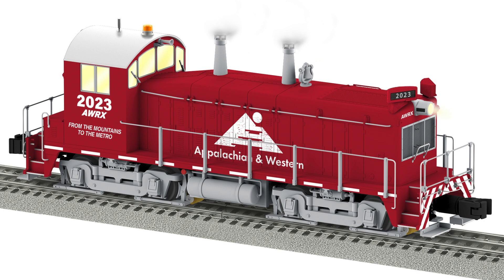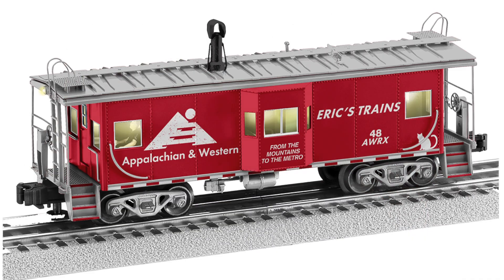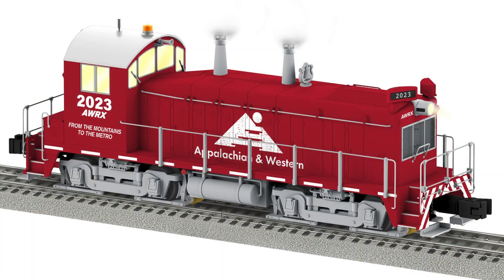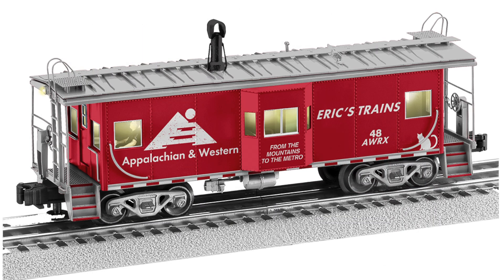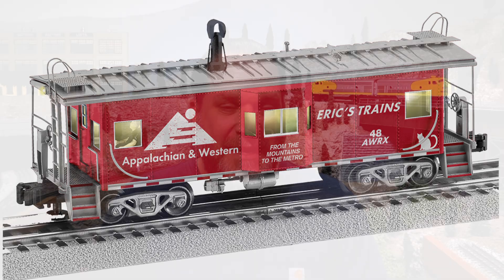2023 Custom Run Trains - Last Chance!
2023 Custom Run Trains - Last Chance!